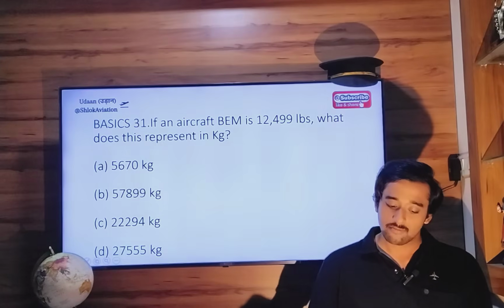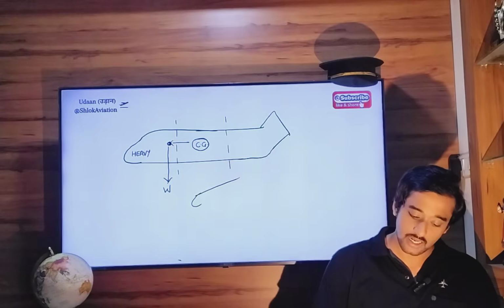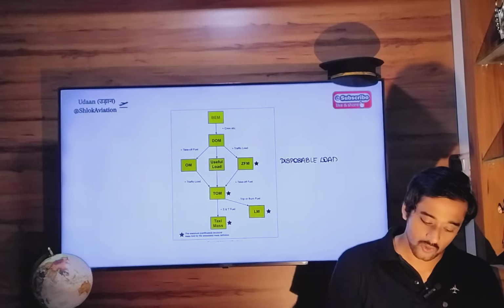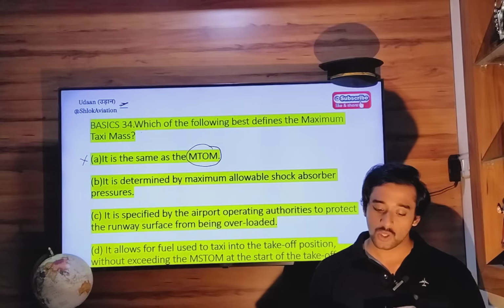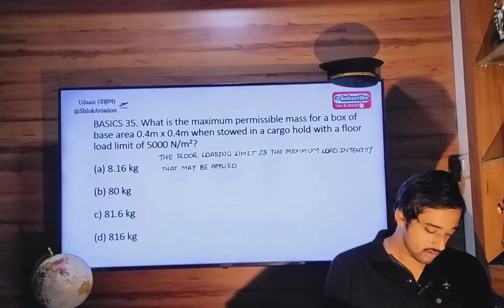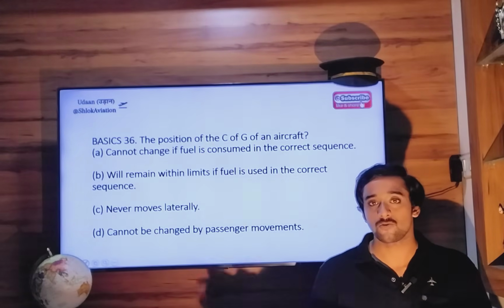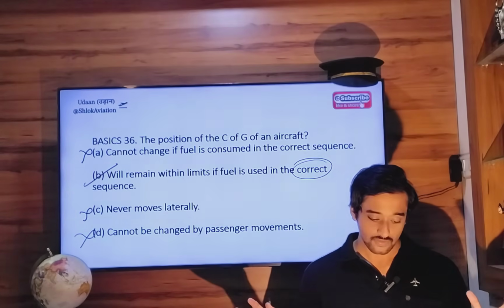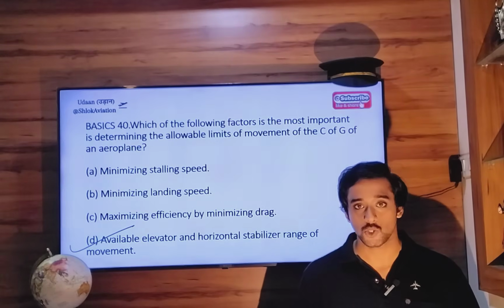Weight & Balance Masterclass: Become a Pilot Pro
🚀 *Mastering Weight and Balance with Keith Williams' Book!* 🛩️

Join me as I dive into solving weight and balance problems from the renowned Weight and Balance book by Keith Williams! 📘 In this video, I break down key concepts, walk through real problems step-by-step, and share tips to ace your aviation exams or enhance your pilot skills. Whether you're a student pilot, aviation enthusiast, or preparing for your checkride, this video is packed with clear explanations and practical insights to help you nail weight and balance calculations! 💪

- How to solve weight and balance problems with ease
- Key formulas and techniques from Keith Williams' book
- Practical tips for applying these skills in real-world flying

📚 *Book Reference: *Weight and Balance by Keith Williams
✈️ Perfect for PPL, CPL, and ATPL students, or anyone passionate about aviation!

Drop your questions or topics you'd like me to cover in the comments below. Let's keep climbing to new heights together! 🌟

All the Best! Striking a balance between Nature's rights and development rights.